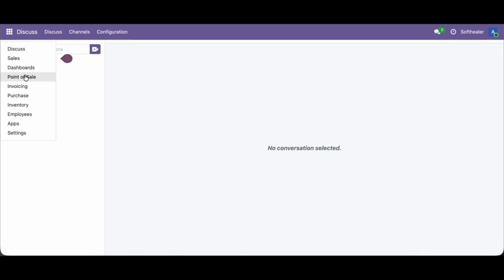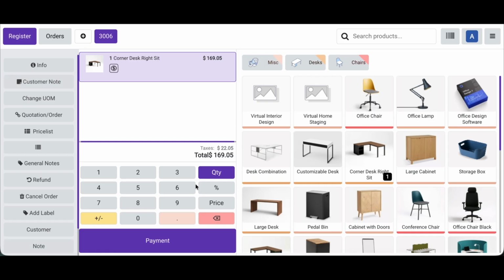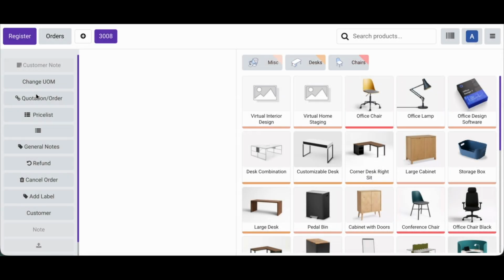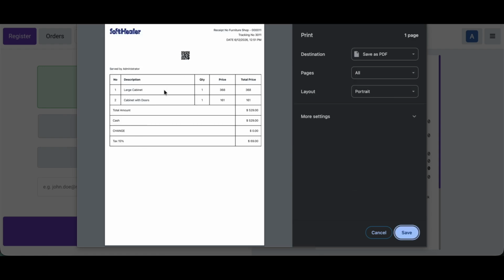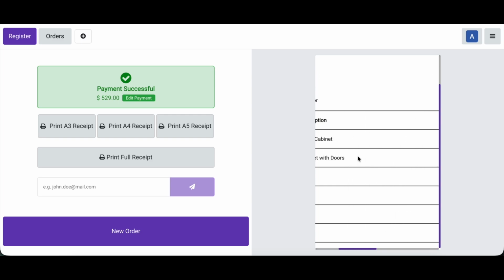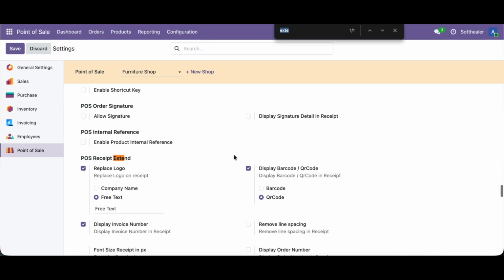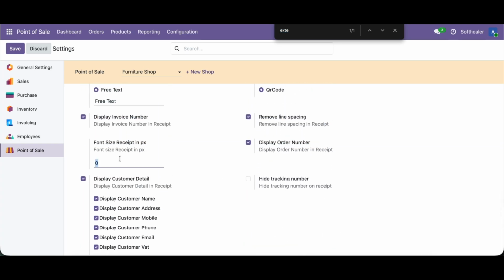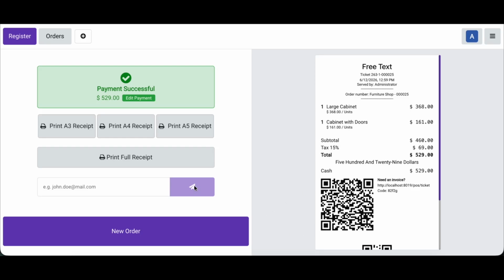Point of Sale Retail Shop - POS Receipt Extend Odoo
About Module:-

Point of Sale Retail Shop Odoo

Our retail solution provides you with four distinct, meticulously crafted theme styles to enhance your point-of-sale-retail experience. Each theme is designed with the user in mind, offering a unique aesthetic and functionality that caters to different business needs. Here’s how our themes can transform your retail operations: Increased Productivity, Enhanced User Experience, Flexibility and Customisable and well optimized for better performance.